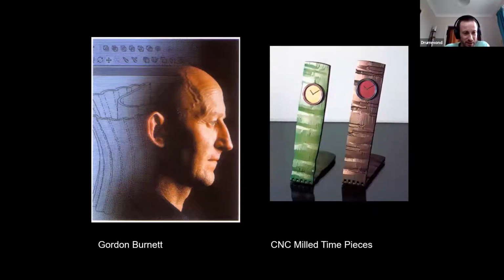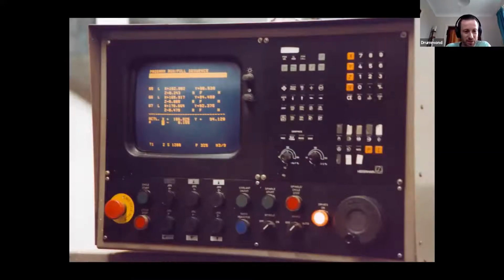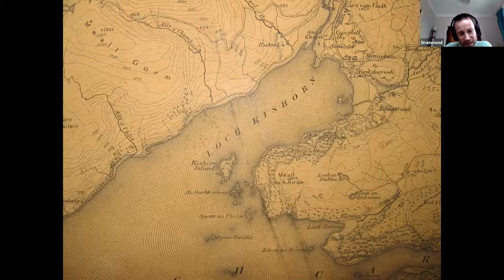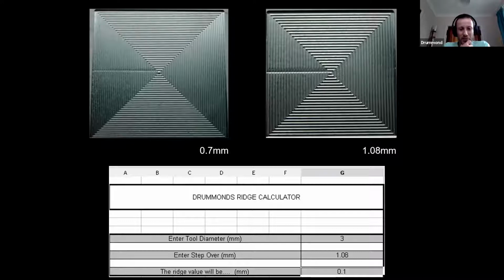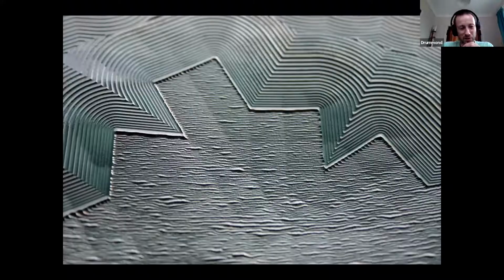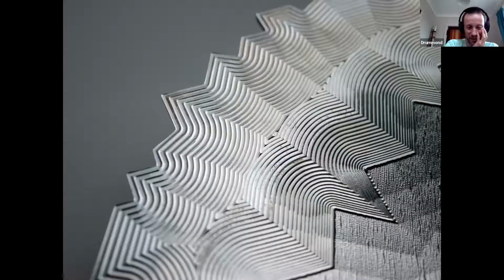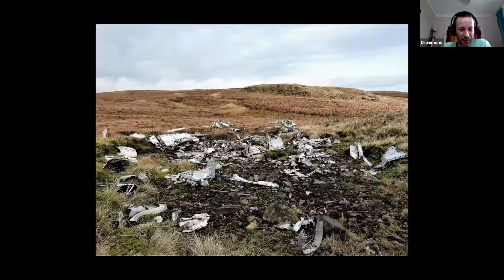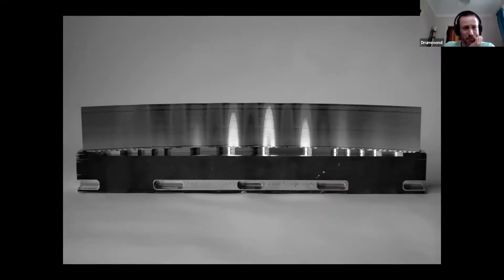Drummond Masterton - Expert Talks #7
Expert Talks of iAtelier Online presents:
💡 Drummond Masterton. He trained as a 3D designer, at Grays School of Art, Aberdeen and at postgraduate level at the Royal College of Art in London. His digitally designed and manufactured craft pieces have been selected for a number of major European and UK exhibitions, including Languages, 2006; Jerwood Contemporary Makers, 2008; Matter1, Dovecott, 2010; Labcraft, Crafts Council, 2010-12, Collect, Saatchi Gallery, London 2009-13. His work is represented by the Wills Lane Gallery in St Ives. He also has several key pieces of work in national collections, including the Royal Scottish Museum, Edinburgh, Crafts Council, London, Shipley Museum, Tyne and Wear, Ironbridge Gorge Museum, Shropshire.
👨Who: Drummond  Masterton
⏰When: 18th May 2021 – 4PM (GMT+1)
💻Where: Expert Talks iAtelier Online webinar